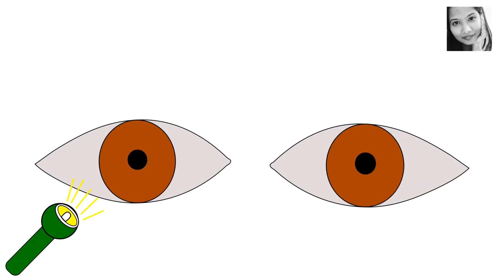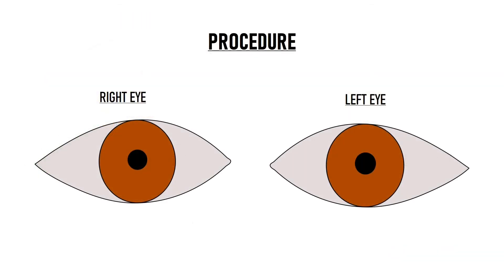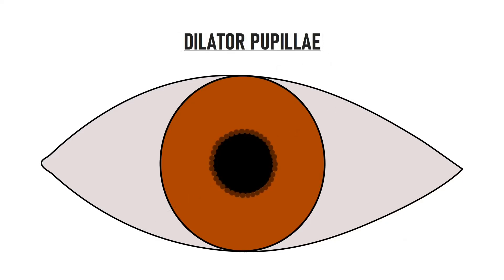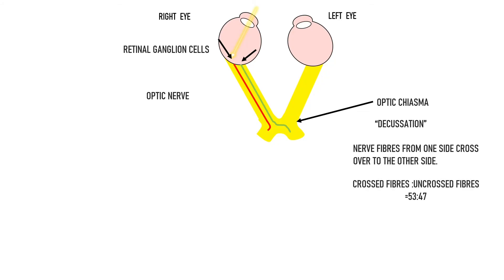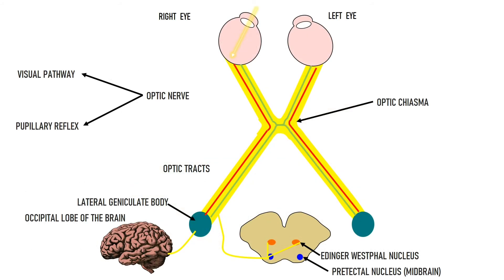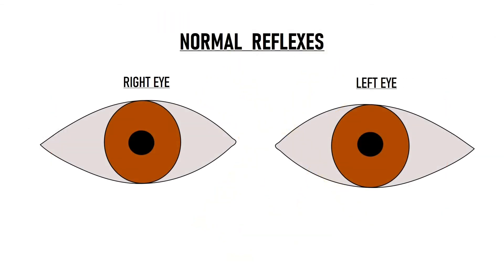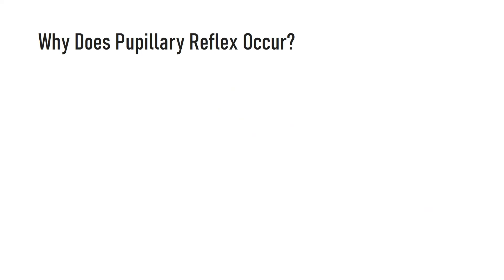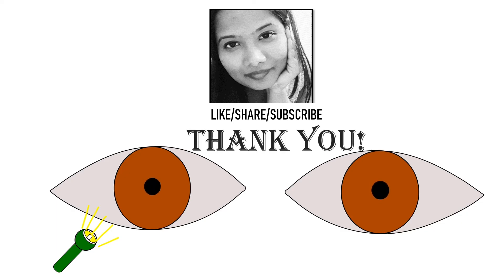Pupillary Light Reflex – Pathway & Lesions | Neuro ophthalmology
Pupillary Light Reflex Pathway is a commonly asked question in theory & viva exams. With this video, I have tried to explain the pathway in detail, starting with the very basics.